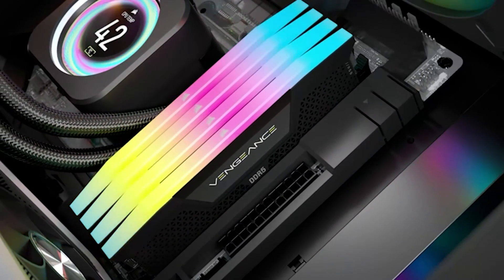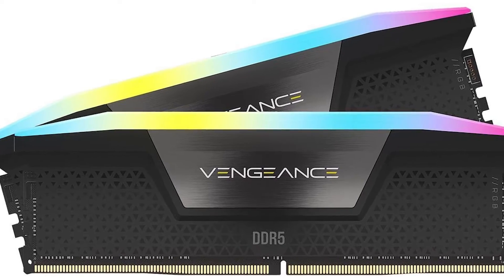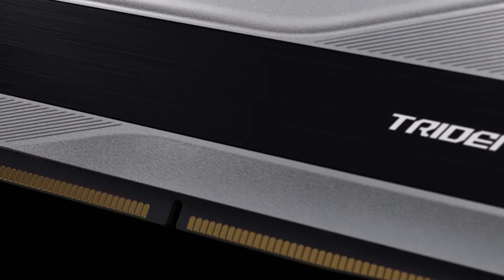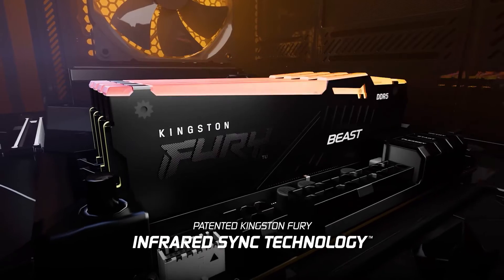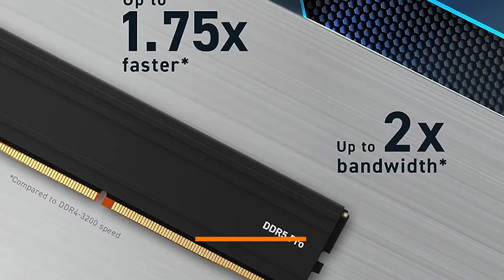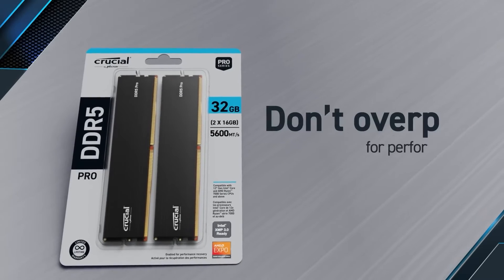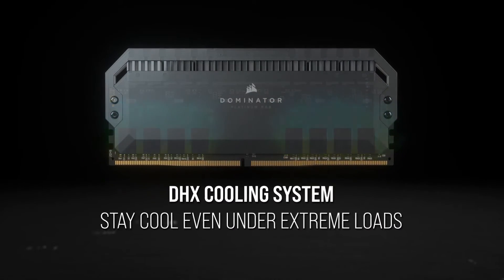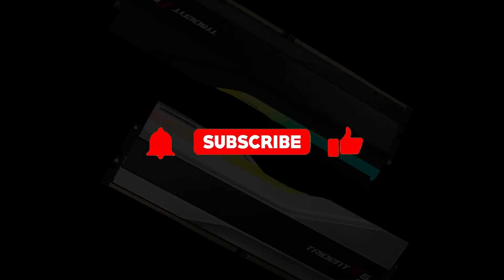Top 5 Best DDR5 RAM for Gaming you Should Buy in 2024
Links to the Best DDR5 RAM for Gaming are listed below. At True Tech Finds, we've researched the 5 Best DDR5 RAM for Gaming on Amazon saving you time and money.

➜ 5. Corsair Vengeance
➜ 4. G.Skill Trident Z
➜ 3. Kingston Fury Beast
➜ 2. Crucial Ballistix
➜ 1. Corsair Dominator Platinum

When it comes to gaming, every bit of performance matters, and your RAM plays a crucial role in ensuring a smooth and lag-free gaming experience. Today, we present the top 5 DDR5 RAM options, meticulously selected based on their performance, user reviews, and compatibility. If you're serious about gaming, don't miss out on these game-changing RAM choices. Let's dive into the world of cutting-edge gaming memory.

0:00​​ - Introduction
0:29 - Corsair Vengeance DDR5
1:51 - G.Skill Trident Z
3:25 - Kingston Fury Beast
4:46 - Crucial Ballistix
6:25 - Corsair Dominator Platinum
8:25 - Conclusion